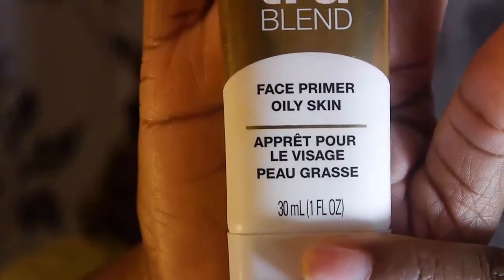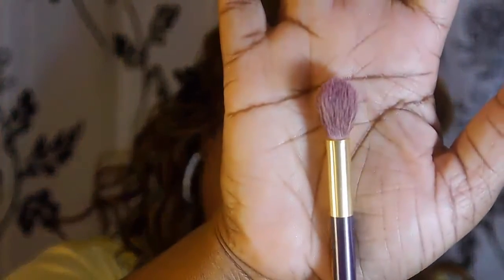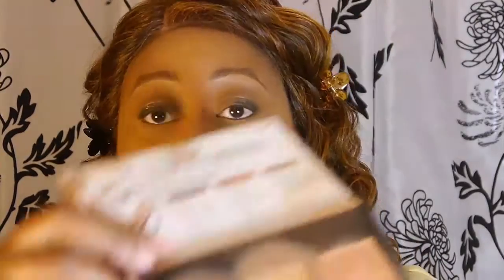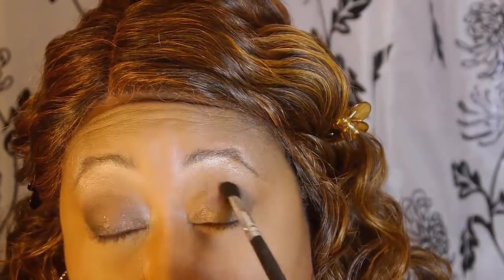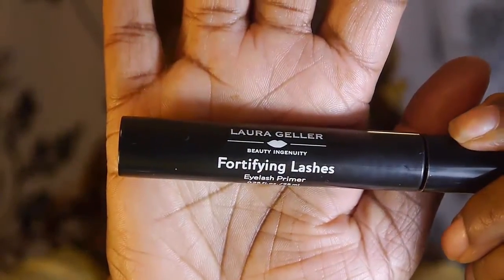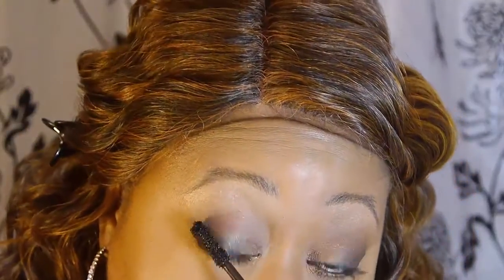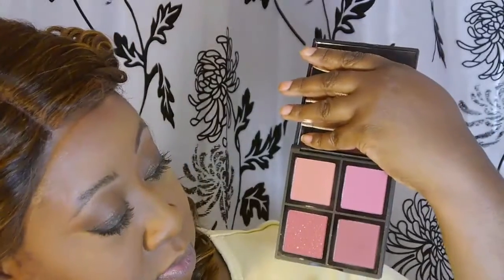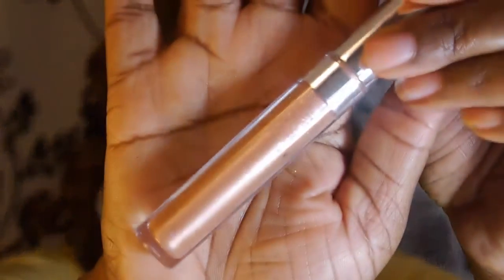Yaa's Affordable Fall featuring: Maybelline Metallic Eye Chromes!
Hey Beauty Babies! Mostly affordable beauty products have been used to create this Fall look.

Face:
Smashbox Primer Water
LA Girls Pro concealer: orange corrector, toffee
MAybelline Fit Me foundation: Spicy and Cappucino
Black Opal finishing powder in Medium
Ben Nye Mojave powder in Dolce
MAC Cosmetics MSF in Give me Sun
Black Radiance True Complexion Contour Palette in Medium to dark
Sleek transclusent poweder in Dark
ELF cosmetics: blush quad in Dark

EYES
Maybelline Color Tattoo Metallic Eye Chromes: Fools Gold, Sheer Bronze
Nicka K Perfect 9 Nude palette
NYC liquid eyeliner
Laura Geller primer mascara
Too faced Waterproof Better than Sex mascara

LIPS:
NYX liner in Hot Cocoa
Colourpop Cosmetics Limbo, Cheat code, Tight Fit

Burshes used:
Sonia KAshuk
Real Techniques
Crown Brush
ITCosmetics
Morphe Bushes
Coastal Scents
ELF cosmetics